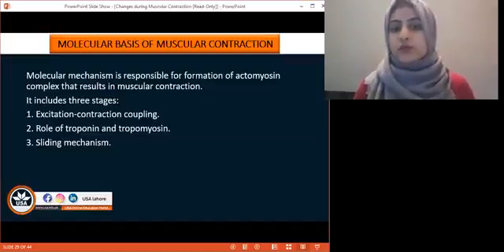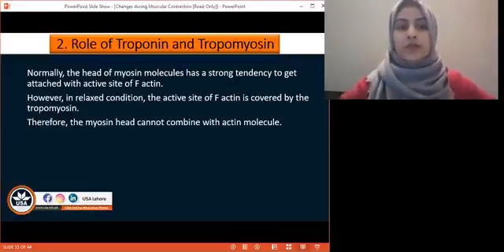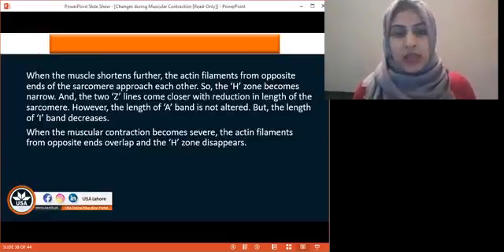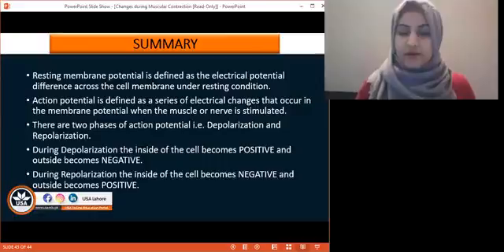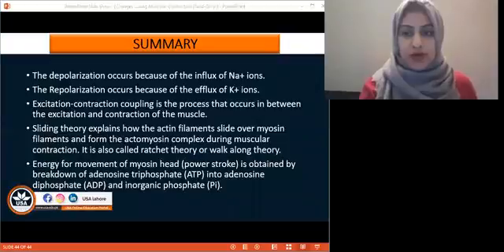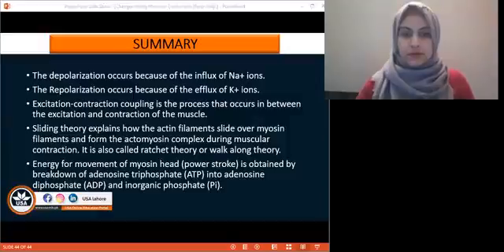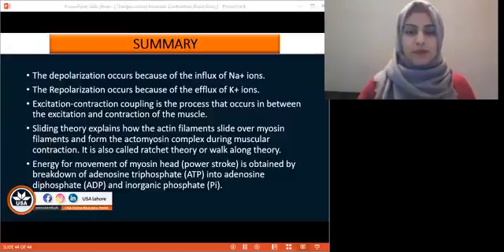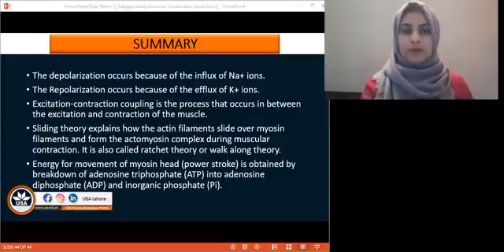Changes during muscular contraction P2| University of South Asia | Digital Learning | Narmeen Haseeb